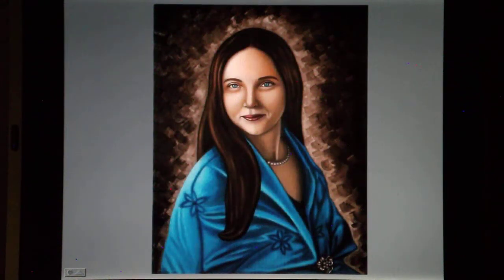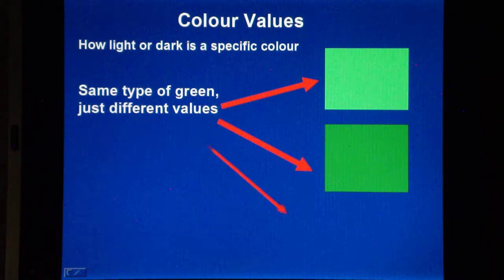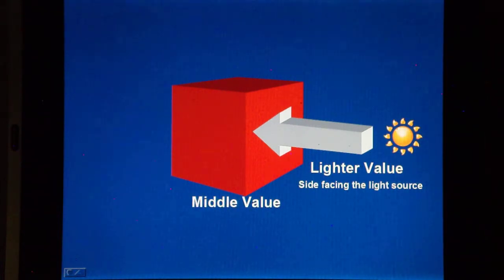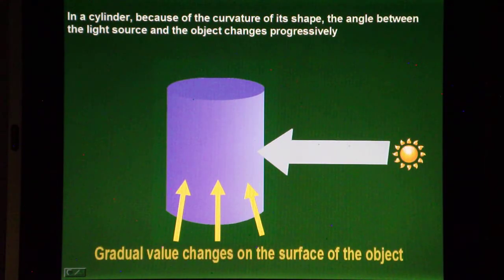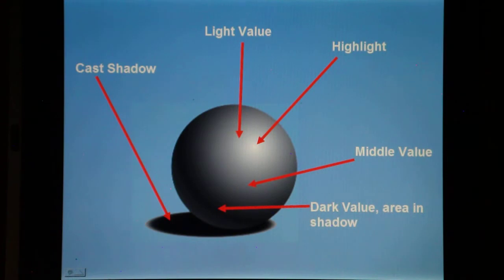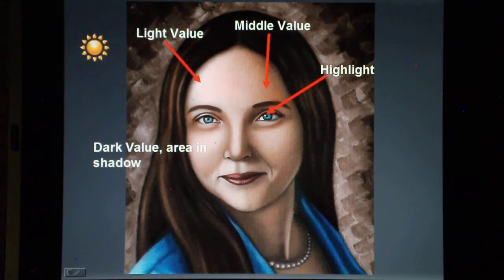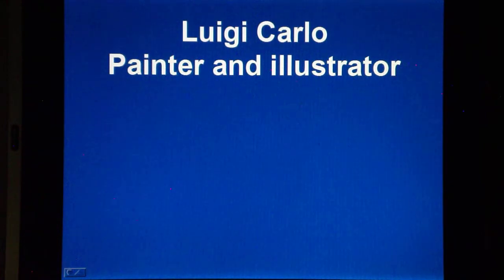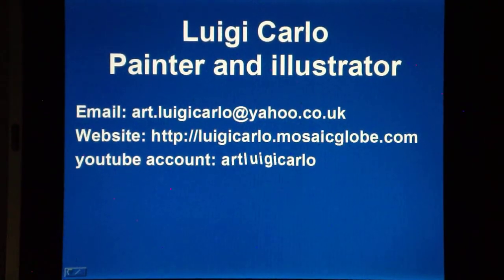Art and painting characteristics of 2D and 3D objects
This video about art, discusses why some objects are perceived as two-dimensional and other three-dimensional. It describes the aspects and characteristics of two-dimensional and other three-dimensional objects. In the video is used a progressive method of analysis, starting from simple geometric shapes and gradually moving on to more complex shapes, culminating to the human body and portrait painting. The viewer is taken to journey exploring the factors that contribute and determine the three-dimensionality and sense of depth, and how these factors are applied in painting.